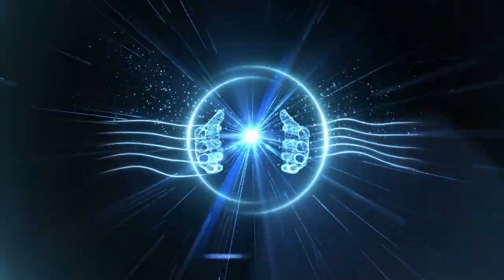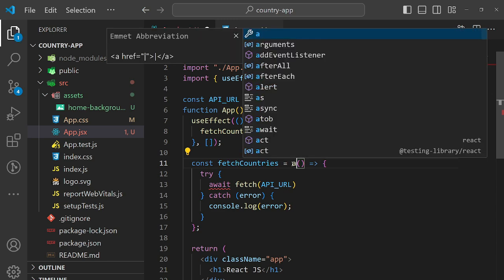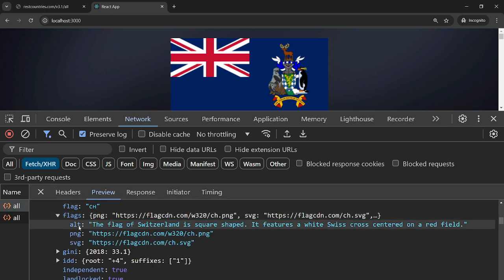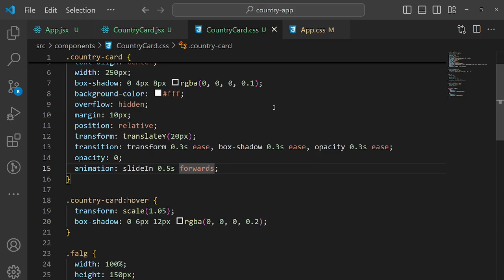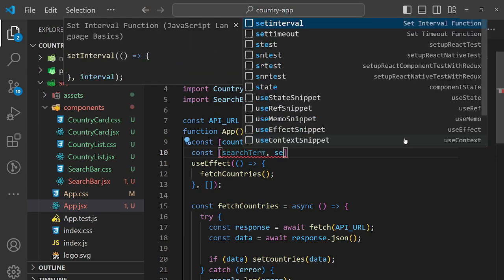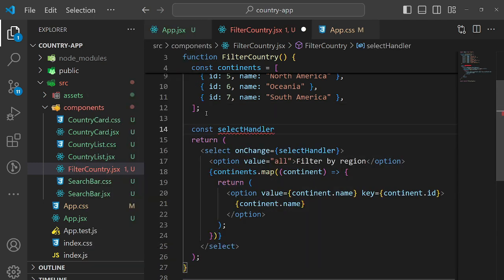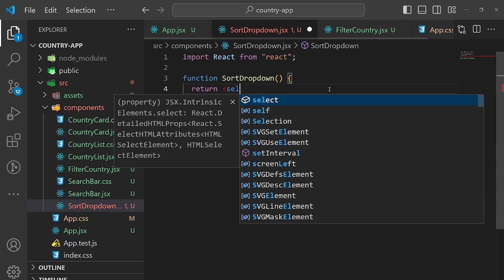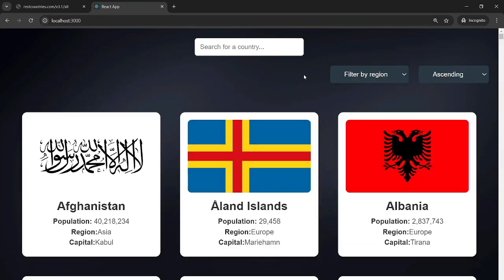Build a Stunning REST Countries API App with React JS 🚀 | Frontend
In this exciting tutorial, we’ll develop a beautiful application using the REST Countries API with React. 🚀 You’ll learn how to fetch and display country data, implement a sleek dark mode switch, and style your app using CSS. 🎨 This project is perfect for both beginners and experienced developers looking to enhance their skills. Join us at @codewithsuryaofficial  and take your React journey to the next level!

What You Will Learn:
Fetching Data from APIs 🌍
Learn how to use the REST Countries API to retrieve country information.

React Fundamentals ⚛️
Understand key React concepts such as components, props, and state management.

Implementing Dark Mode 🌙
Discover how to create a dark mode toggle for a better user experience.

Use CSS to design and style your application, ensuring it looks stunning and responsive.

Component Structure 🏗️
Learn how to organize your components effectively for better maintainability.

Handling User Interactions 🖱️
Implement features like search and filtering to enhance user engagement.

Best Practices 📚
Gain insights into React best practices for clean and efficient code.

By the end of this tutorial, you'll have a fully functional app and a deeper understanding of React and frontend development!

react hooks